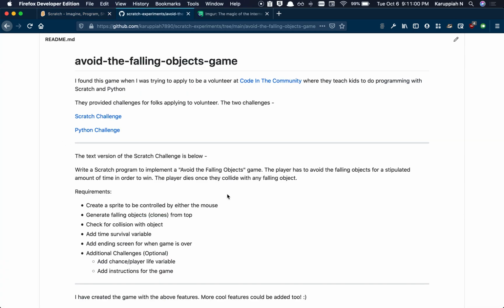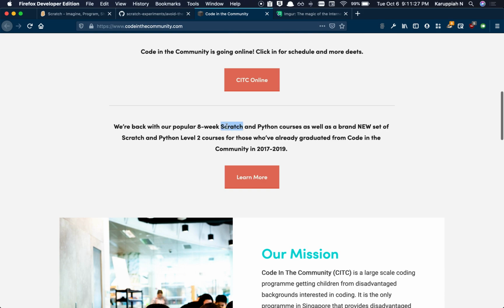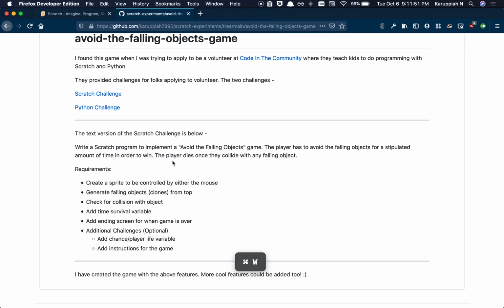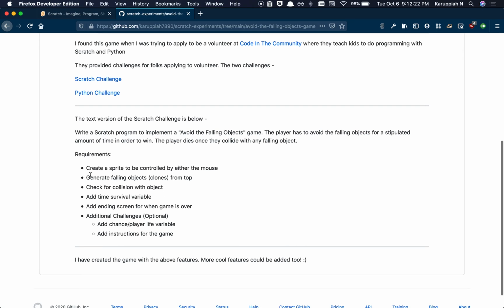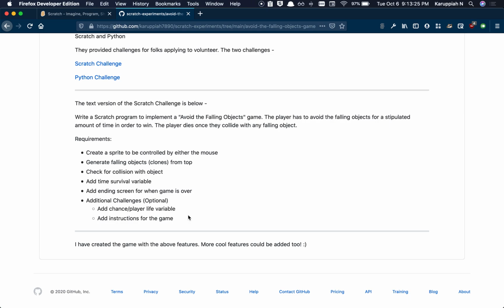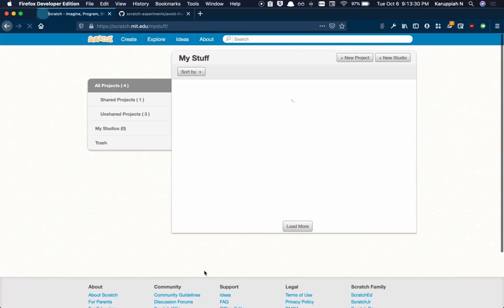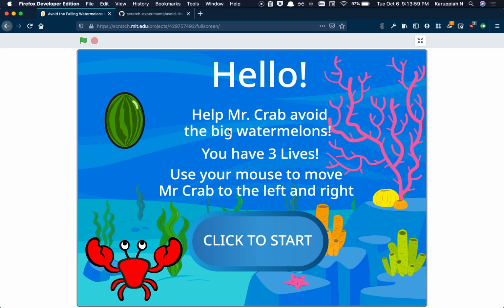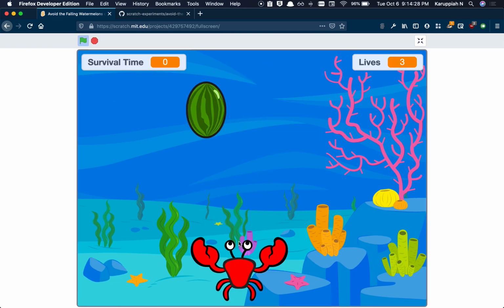What are we going to build?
This is what we are going to build -